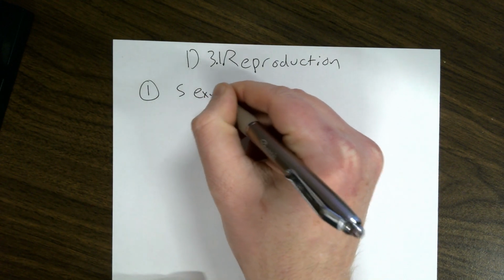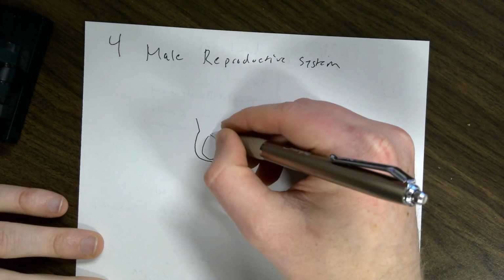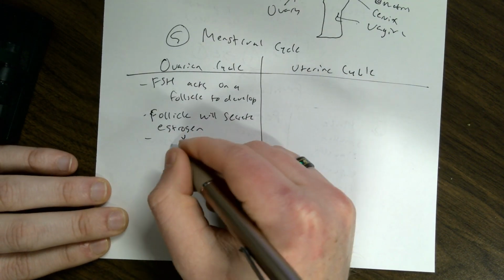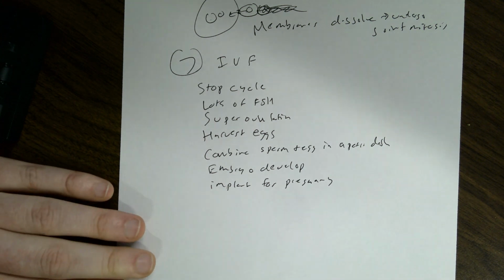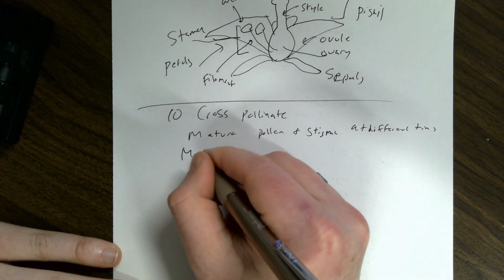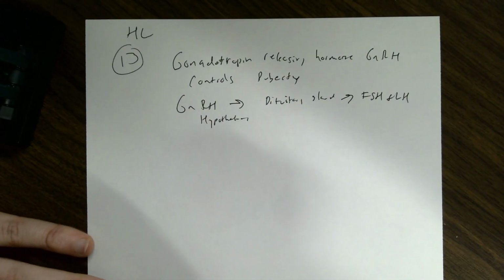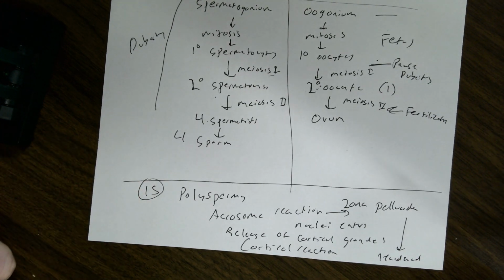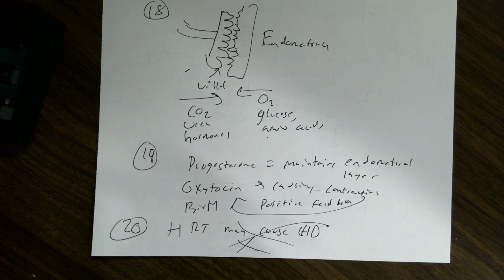D3.1 Review video